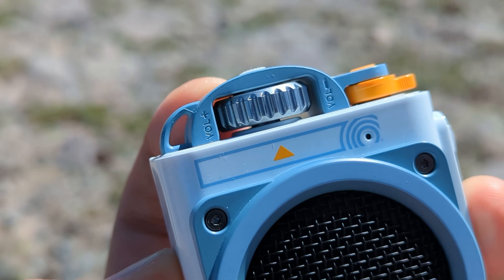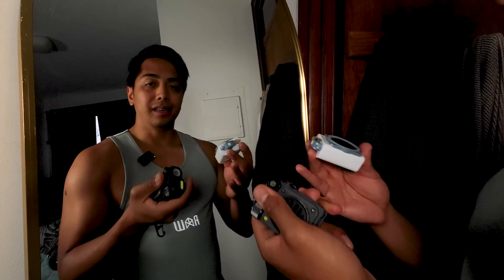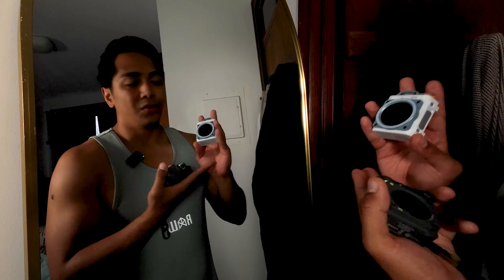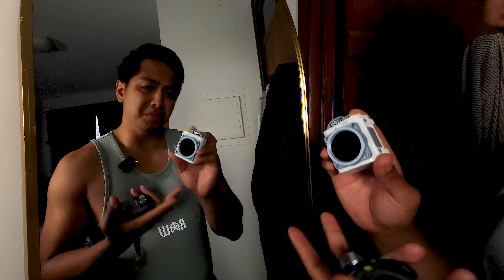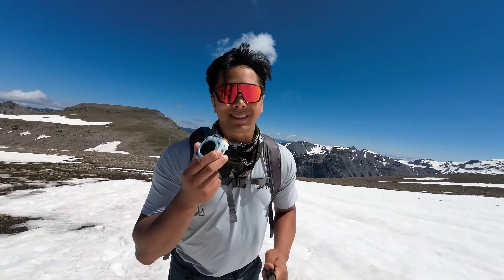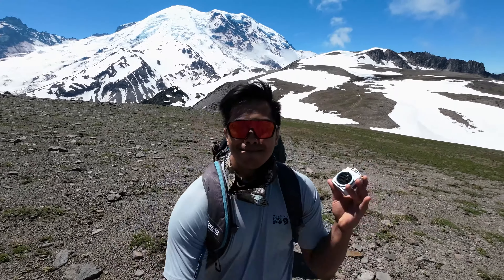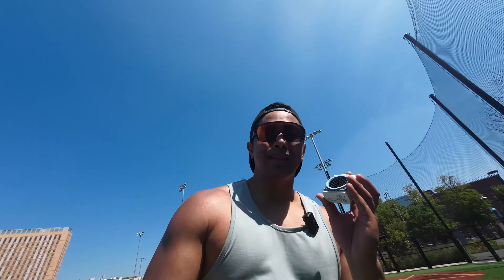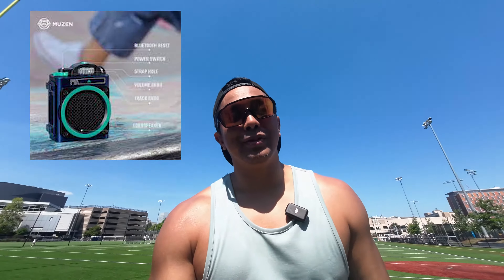Bringing Sophistications to The Wild - Muzen Wild Go Speaker Review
Muzen keeps coming out with pocket sized gold in terms of portable speakers. This is their latest release and its just so gosh darn cute. But don’t let that candy paint fool you, there’s some punch behind it’s small frame.

0:00 Intro, Specifications & Build
2:10 Comparison to Wild Mini
7:27 Range and Projection
8:19 Hiking Test
10:58 Sound Samples
12:37 Recommendations & Appreciate Y’all

Appreciate Ya,